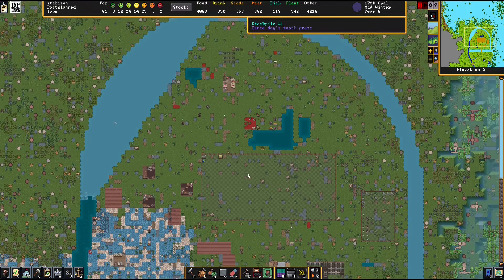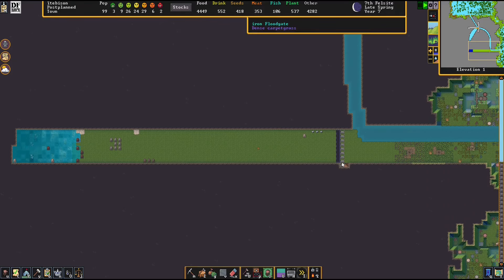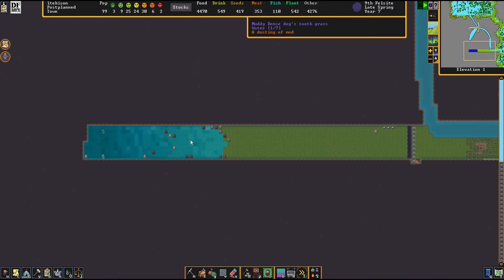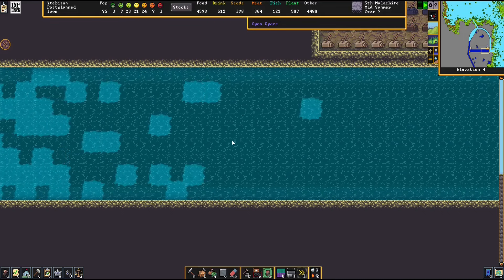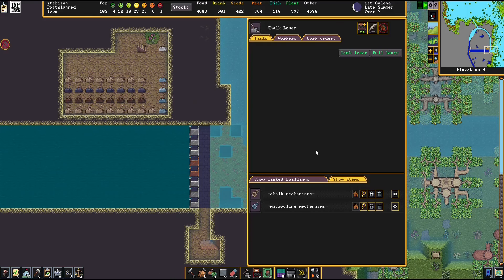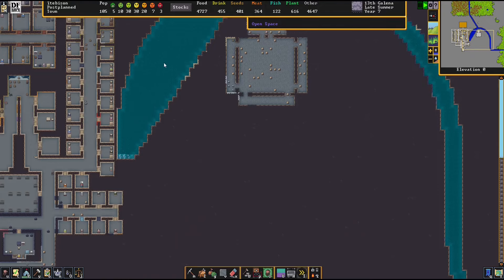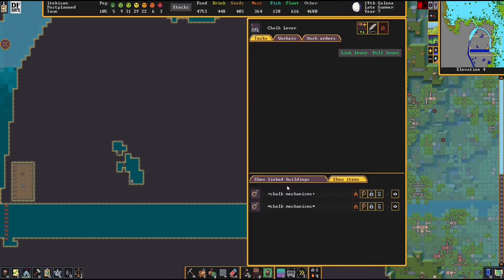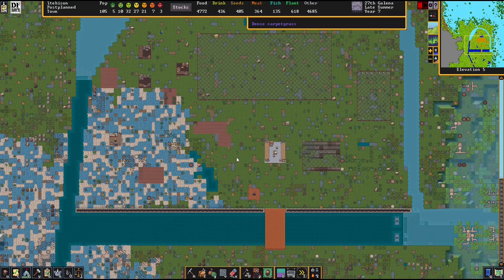The Legend of The Damn Dam (California Compliant Cut)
The heavily edited version of events based on a true story.